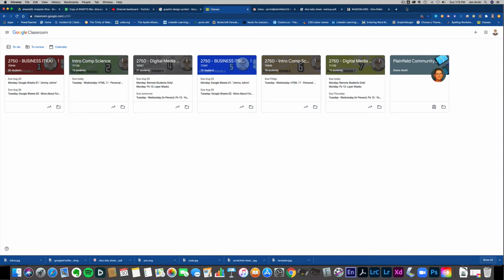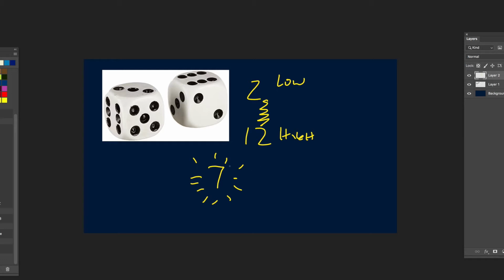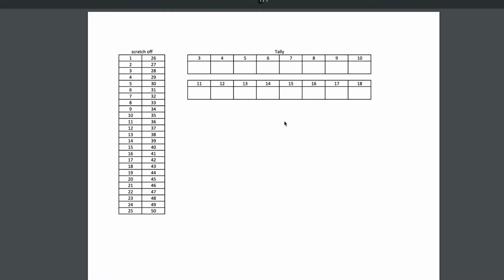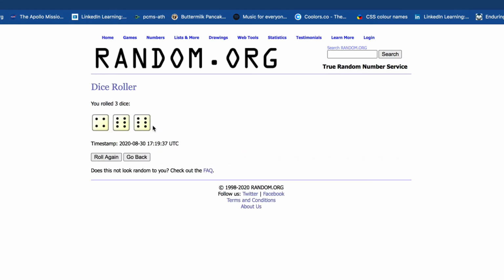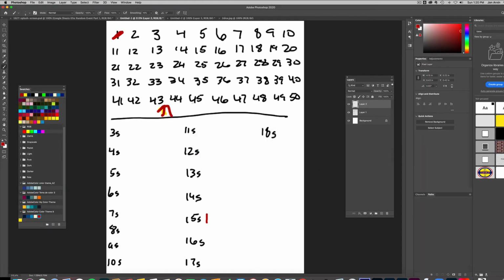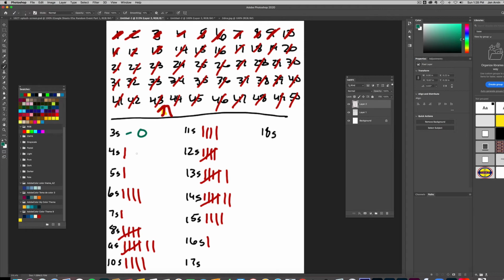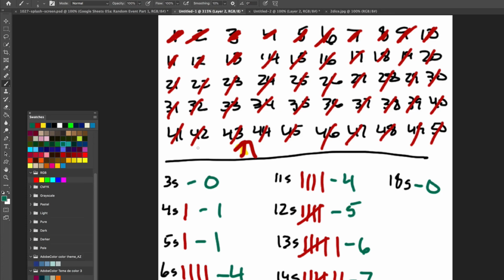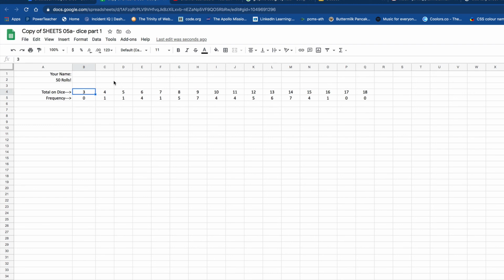BIT: Google Sheets 05a - Random Event Part 1